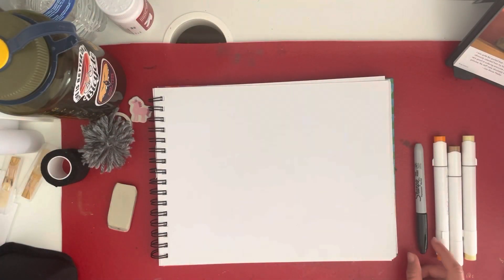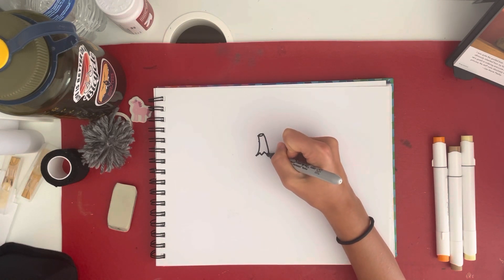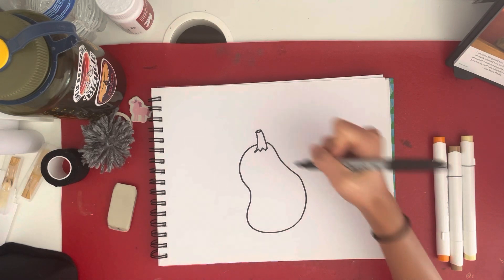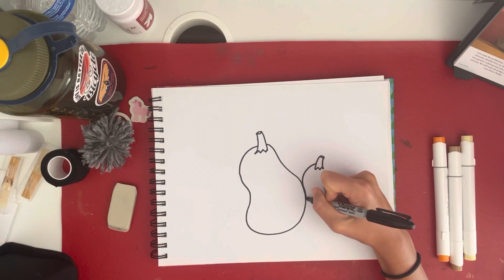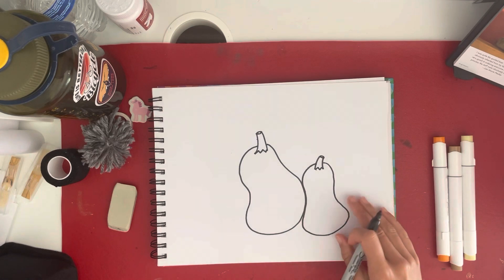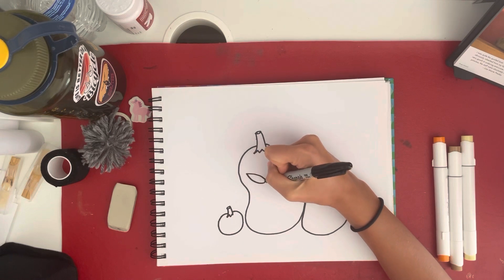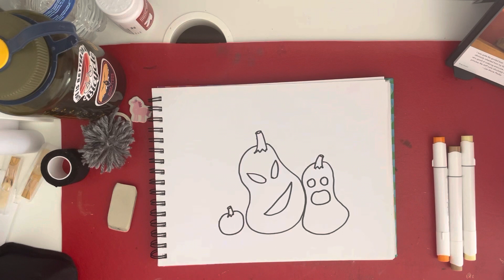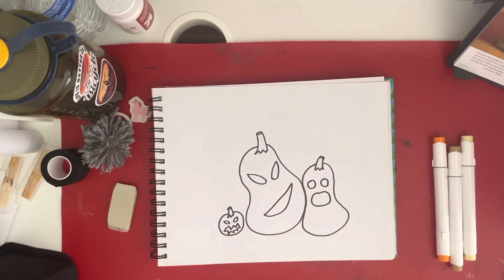How to Draw Spooky Pumpkins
Perfect for Halloween, or any other time!